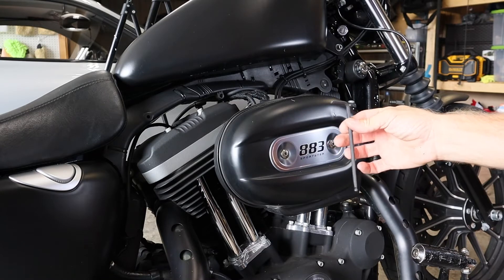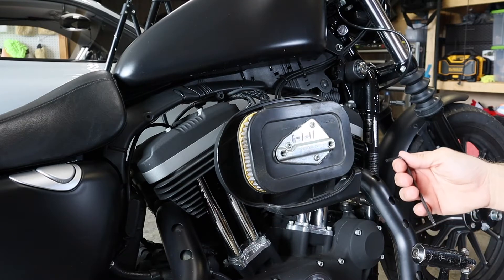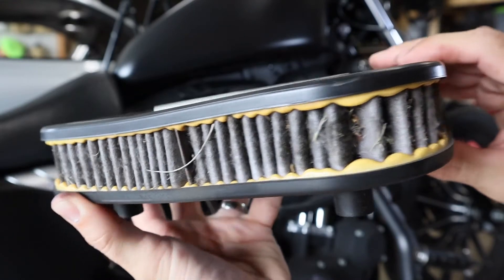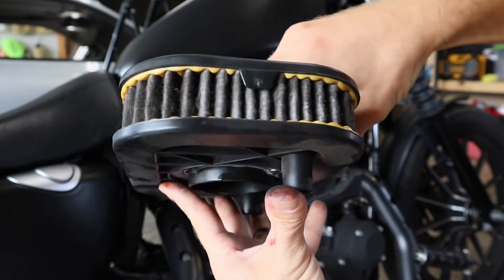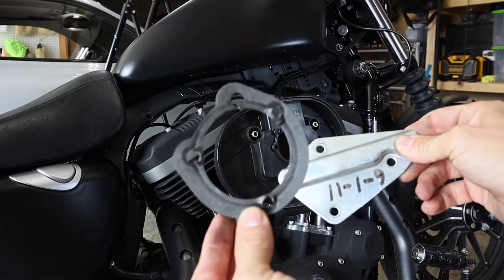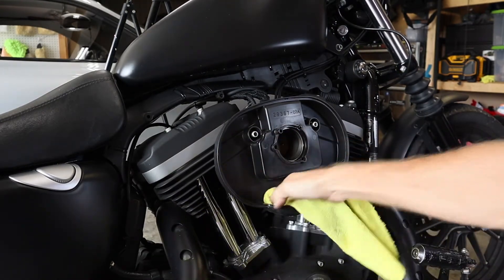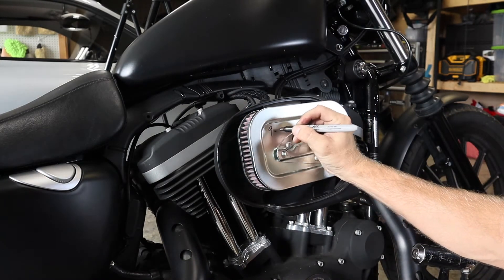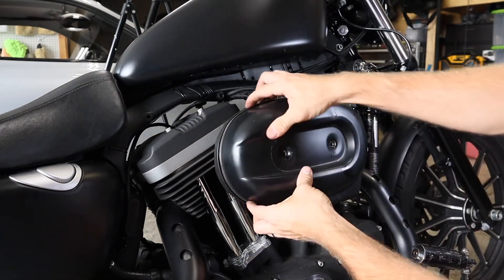How to change the air filter on a Harley Iron 883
Today we change an unbelievably dirty air filter on my Harley Davidson Iron 883.

The old one was so nasty and K&N's usually flow so well, I may actually gain some horsepower!

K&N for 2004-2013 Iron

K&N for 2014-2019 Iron